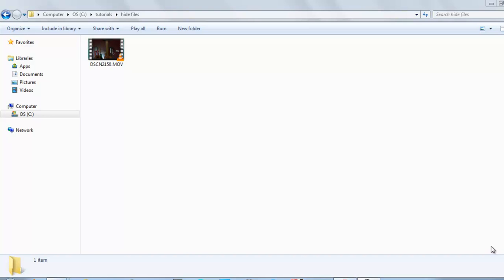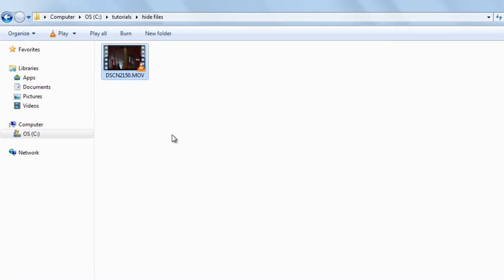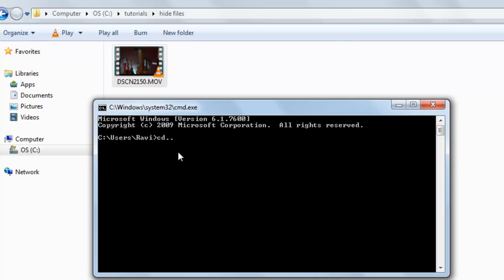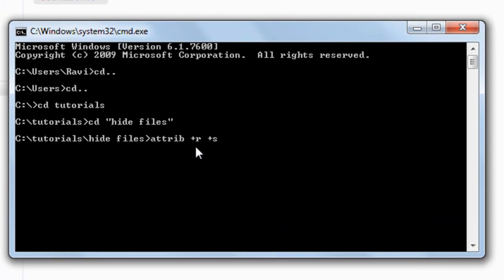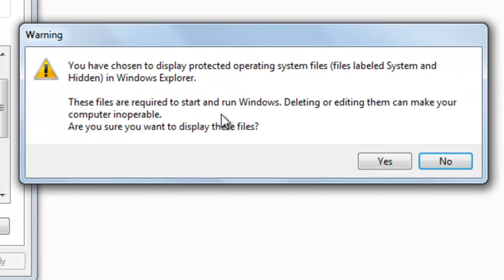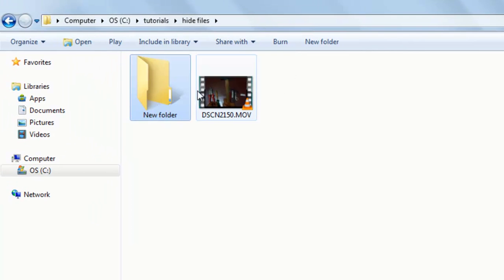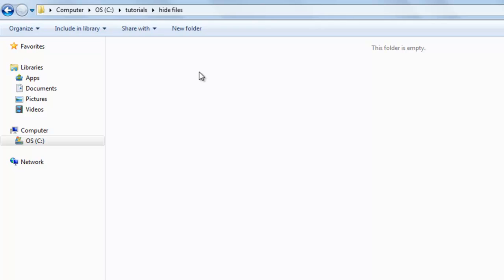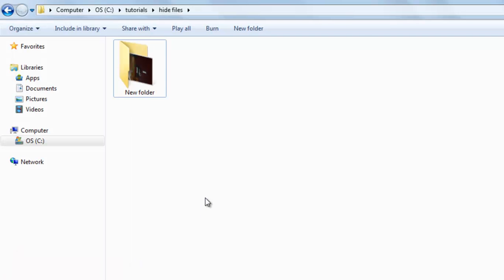How to hide files/folder in windows with CMD/DOS or command prompt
A old technique of hiding  files or folder by making it system file with command prompt or CMD or MSDOS. Its not that simple hide from properties and enable at folder options. Its different and useful because very few people knows this rare method of hide with attrib command in DOS